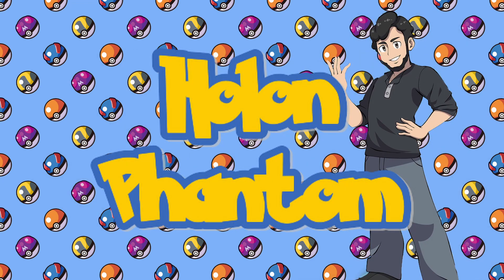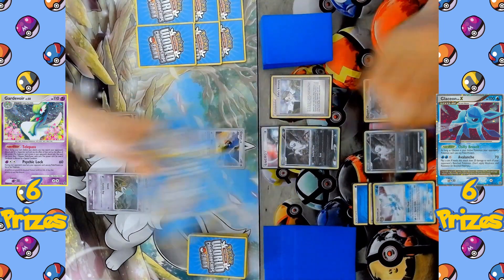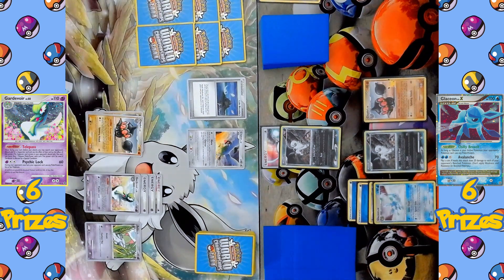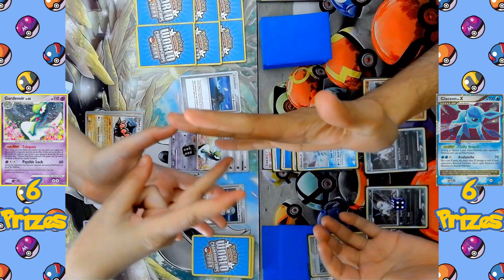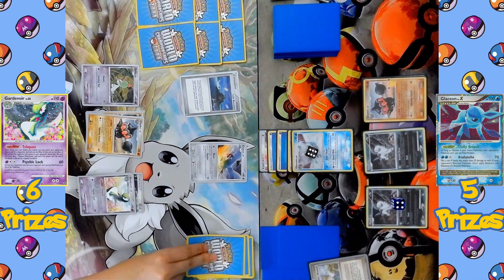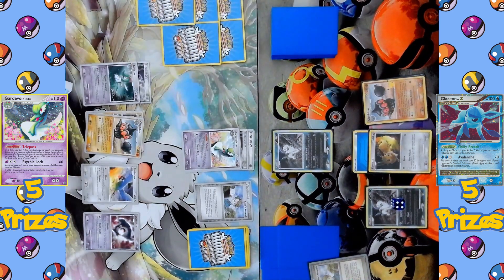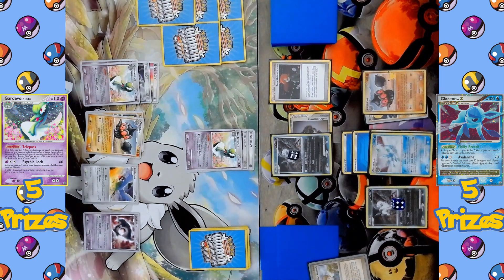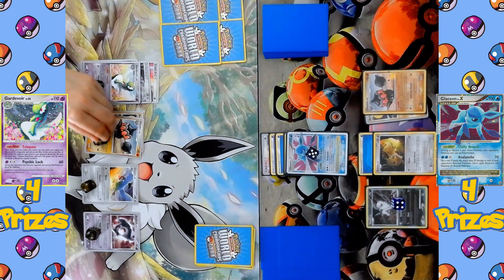Retro Format 2008 Pokemon TCG Battle! Gardevoir Vs Glaceon Lv X!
In this video, we'll be seeing Jason Klaczynski's Gardevoir/Gallade deck go up against Glaceon Lv X deck!